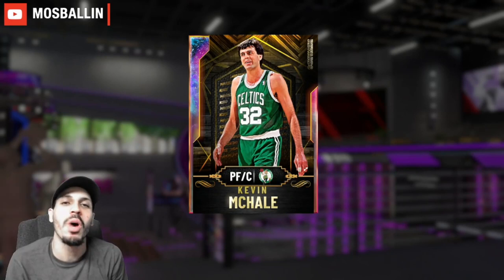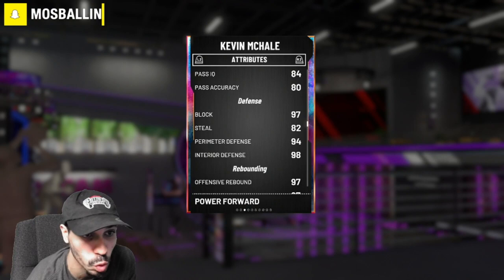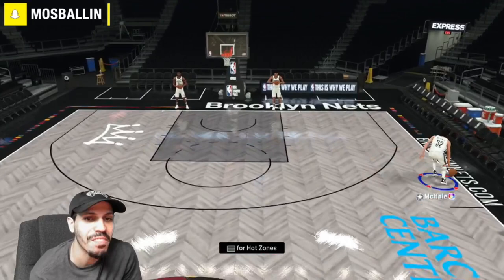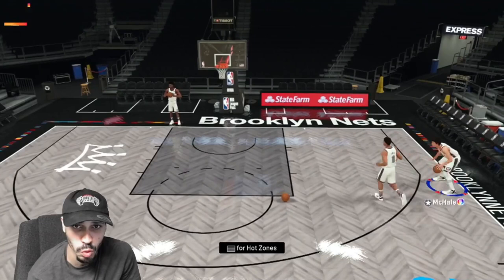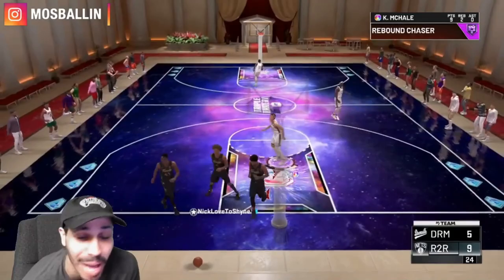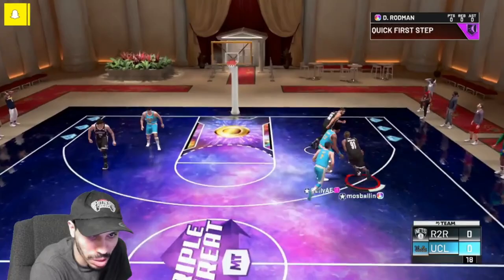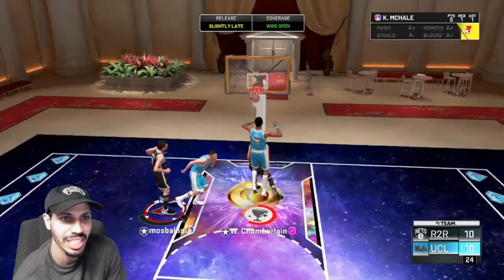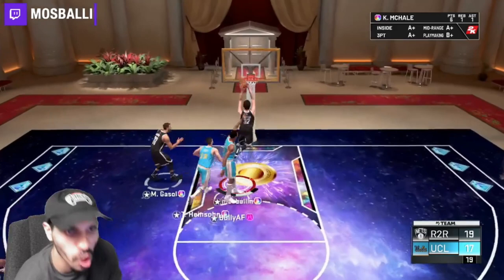FREE GALAXY OPAL KEVIN MCHALE GAMEPLAY from Finals Spotlight Sims in NBA 2K20 MyTeam! Who is BEST!?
Galaxy Opal Kevin Mchale Gameplay from NBA 2K20 MyTEAM!

PSN: Mosballin
XBOX GamerTag: Mosballin